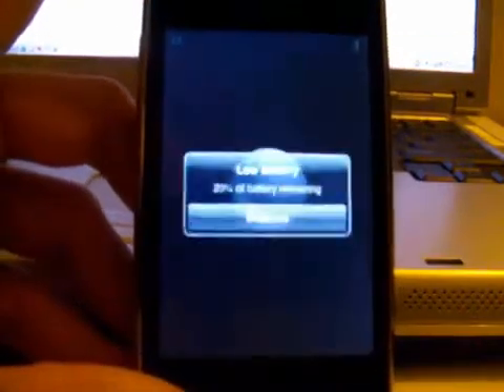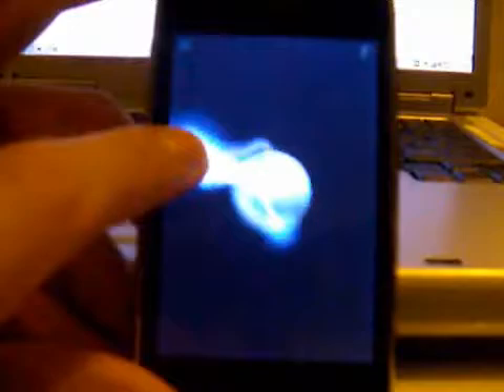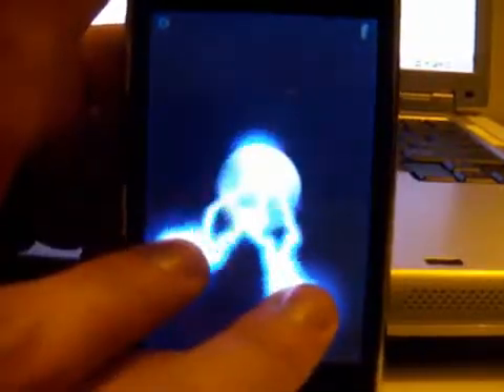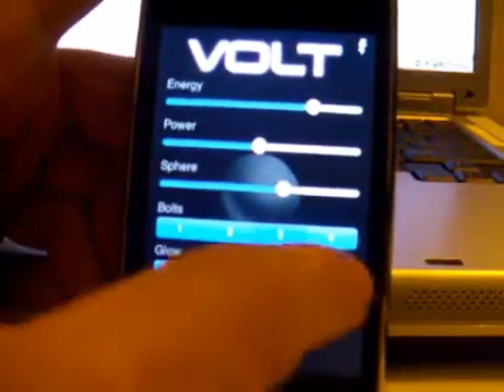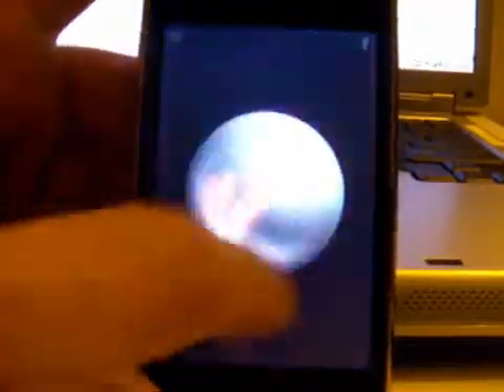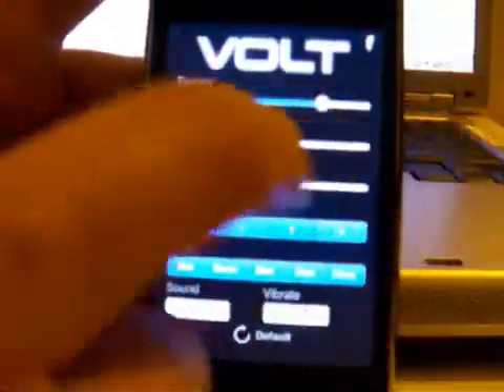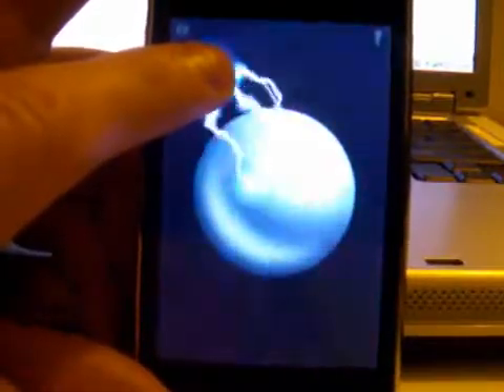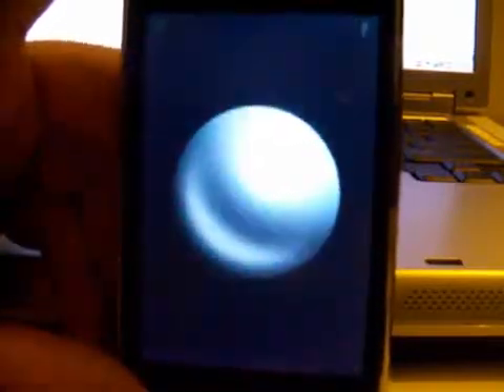Volt 3D iPhone/iTouch application review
by the request of "TheFireZoo" we present a brief review of Volt 3D application